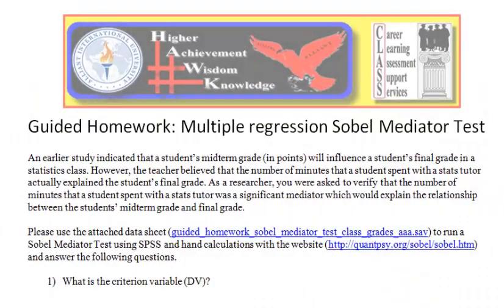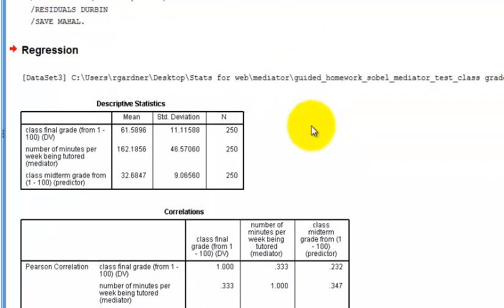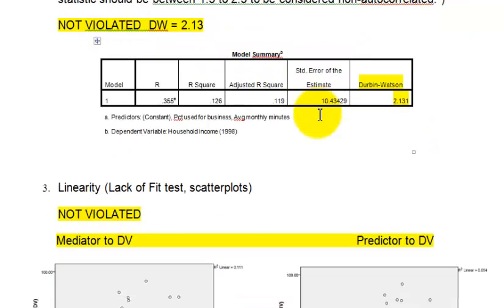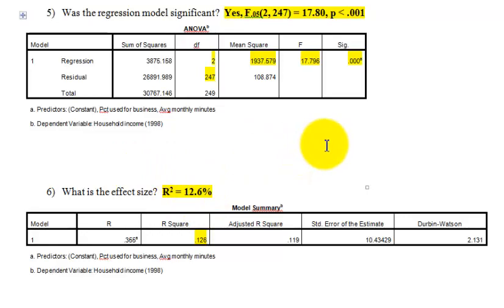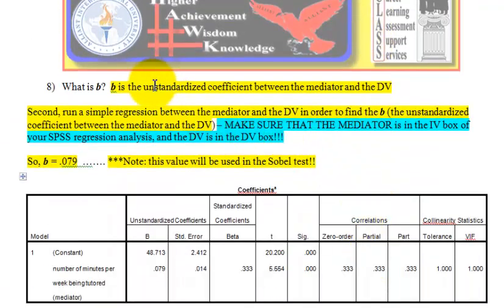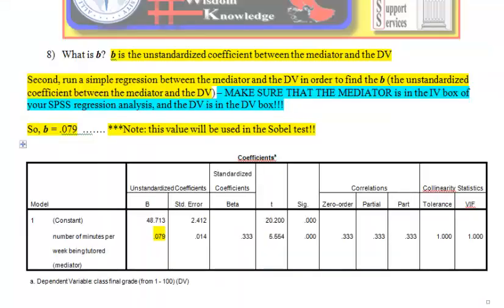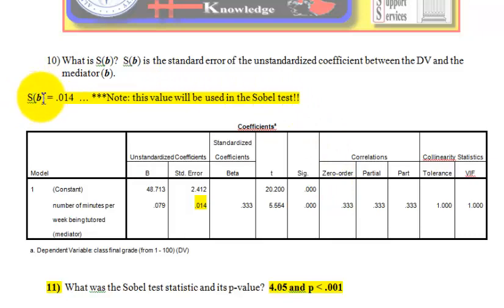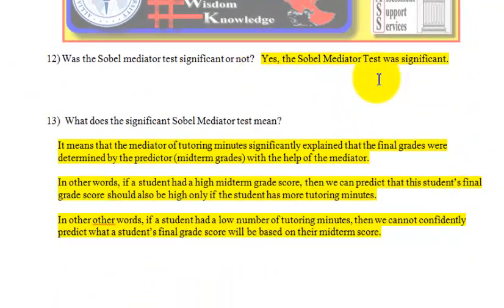Sobel mediator test multiple regression class grades